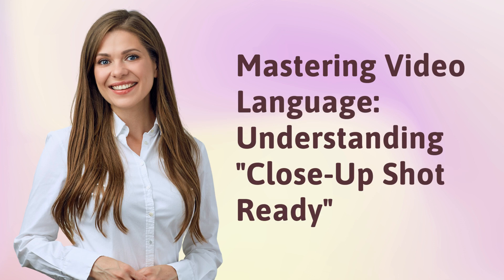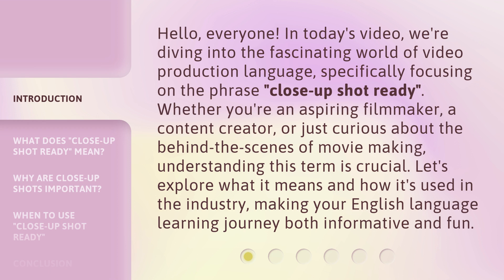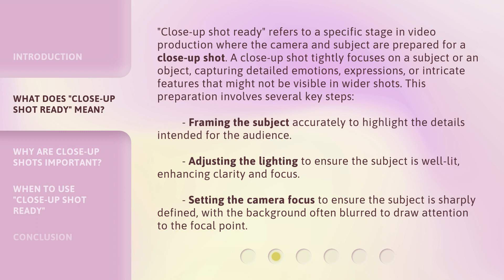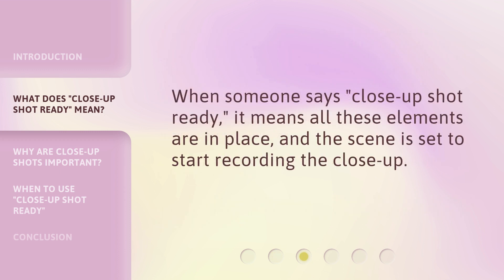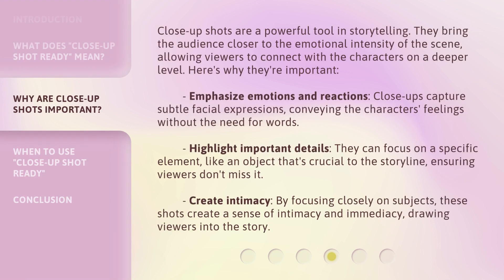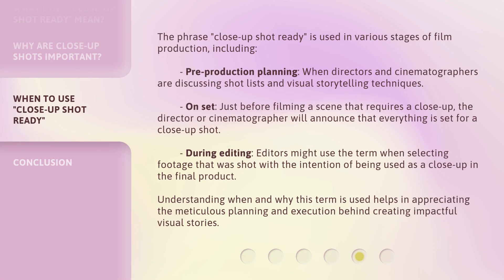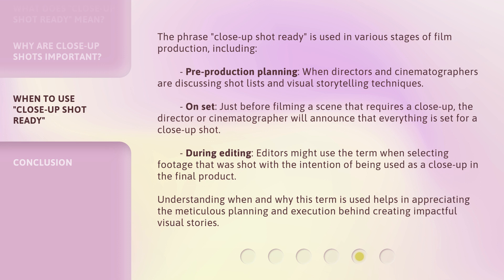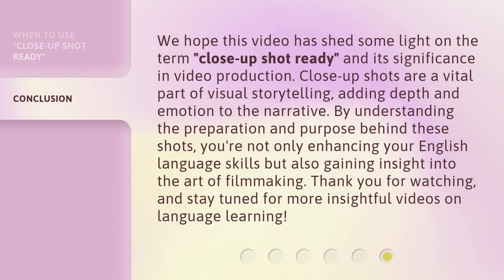Mastering Video Language: Understanding "Close-Up Shot Ready"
Crack the Code: Decoding Close-Up Shot Ready • Unlock the secrets of the 'Close-Up Shot Ready' technique and take your video skills to the next level. Learn how to master this essential aspect of video language for impactful storytelling.

00:00 • Introduction - Mastering Video Language: Understanding "Close-Up Shot Ready"
00:40 • What Does "Close-Up Shot Ready" Mean?
01:38 • Why Are Close-Up Shots Important?
02:26 • When to Use "Close-Up Shot Ready"